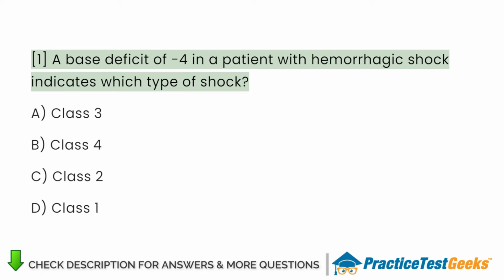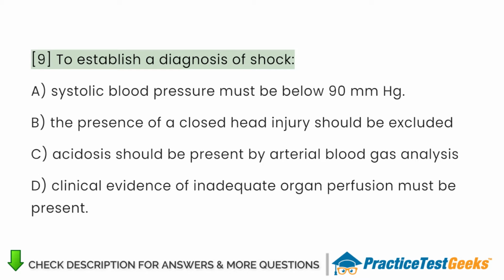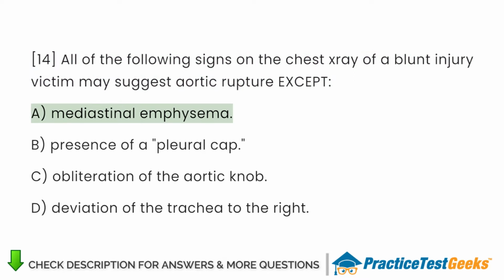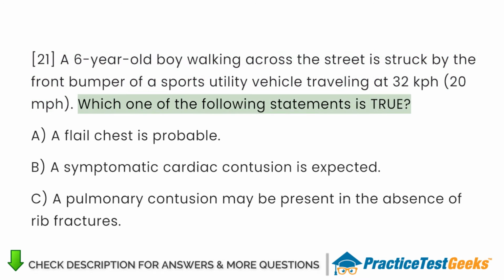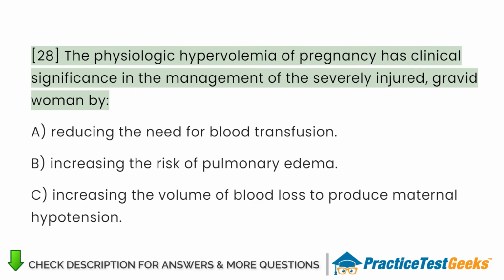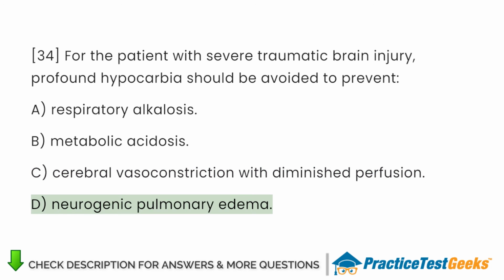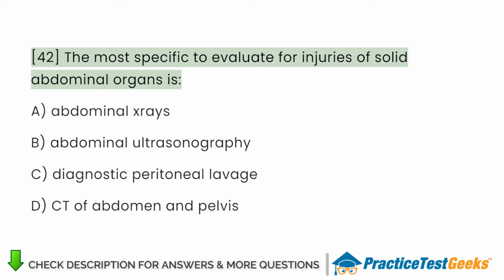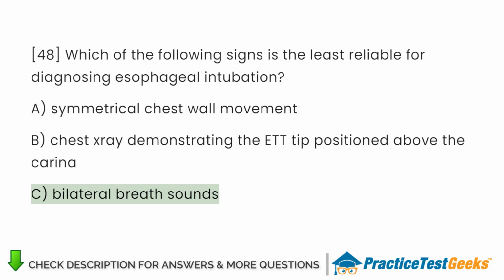ATLS Practice Test 2026 Advanced Trauma Life Support Exam Questions Answers Test Prep Study Guide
Prepare for your Advanced Trauma Life Support exam with comprehensive practice questions and test preparation strategies for 2026.